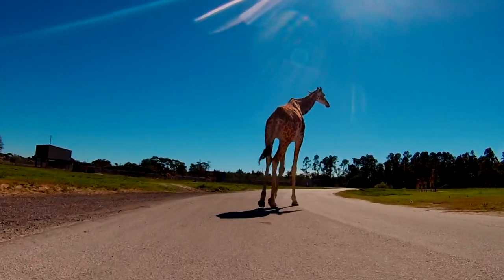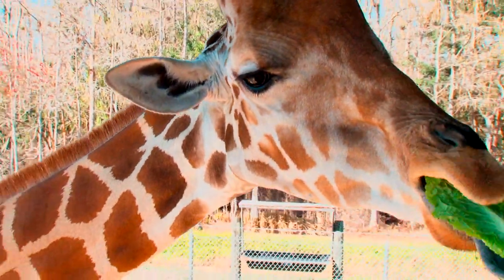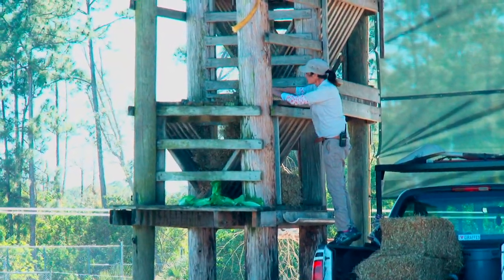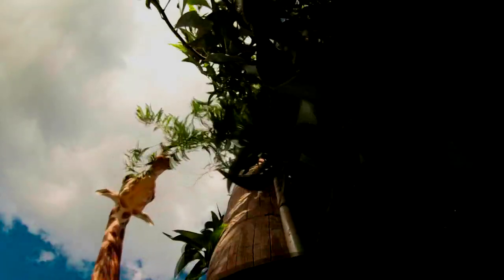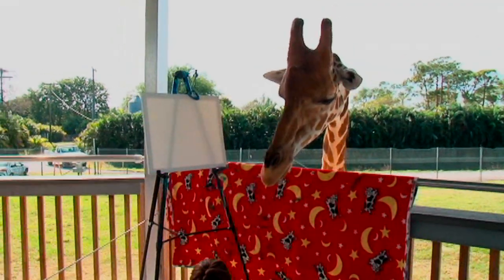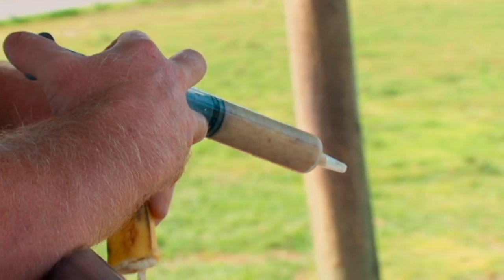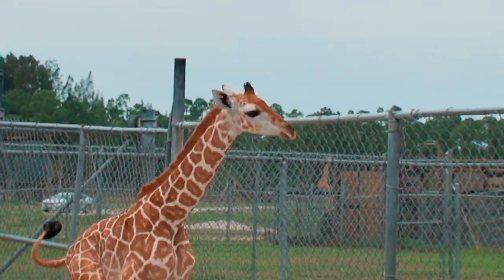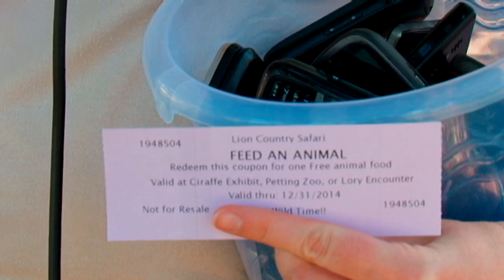Giraffe Video For Palm Beach County Schools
This, is another installment for our educational video series as seen in Palm Beach County Schools.